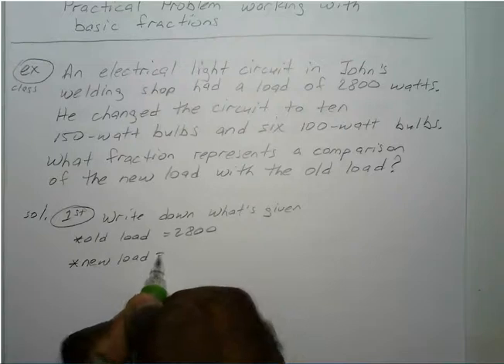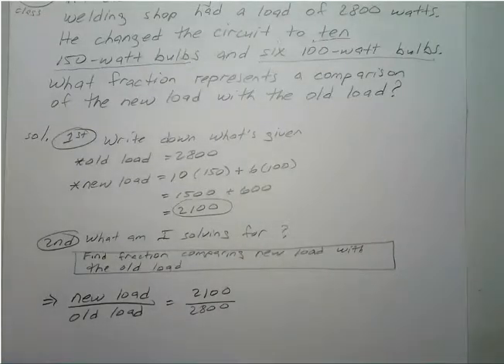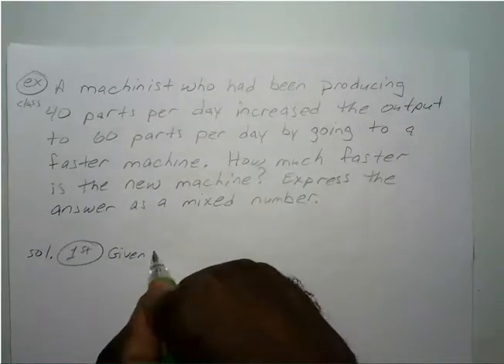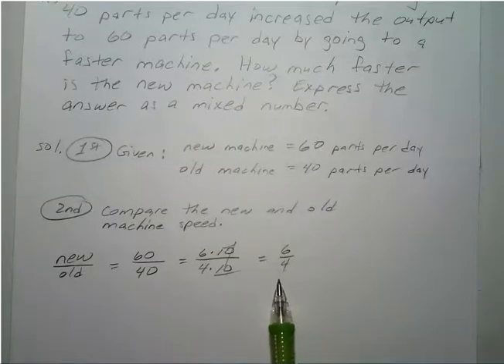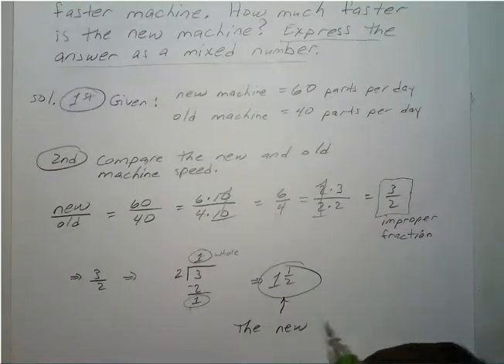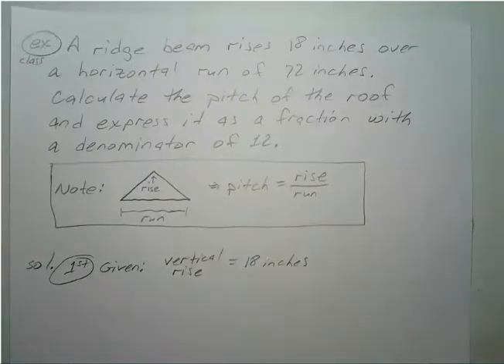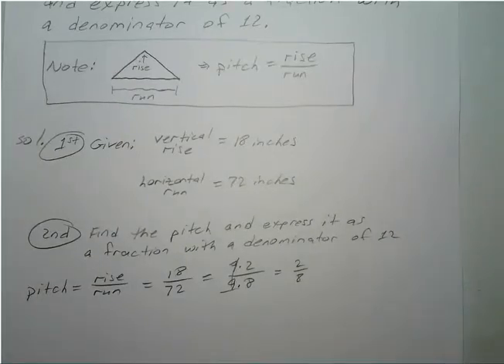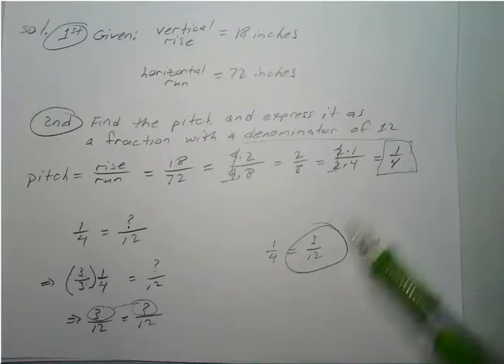Practical problems with basic fractions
Story problems with basic fractions